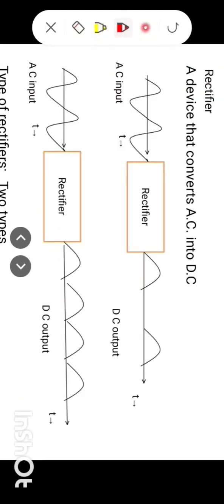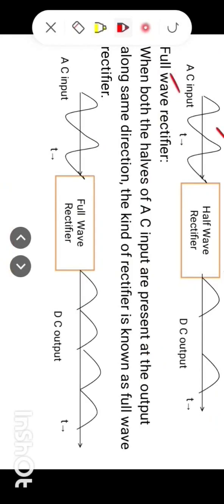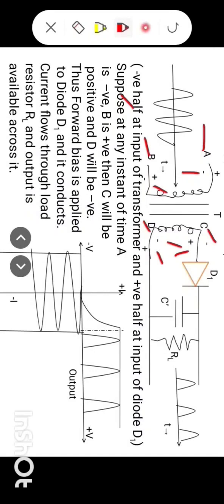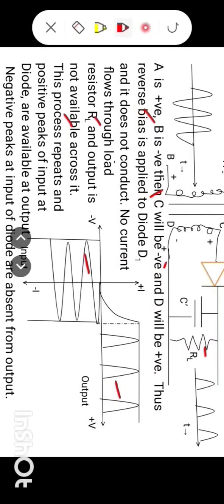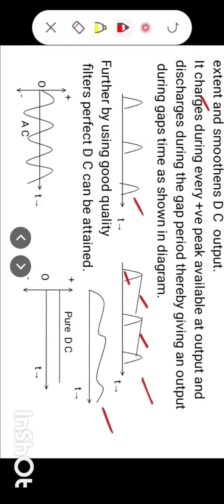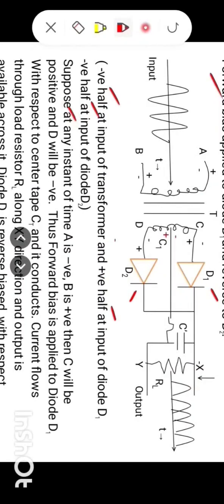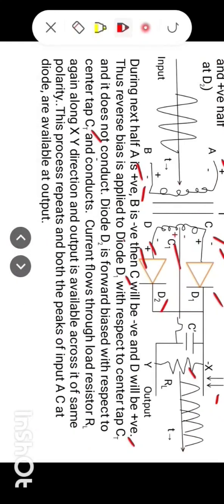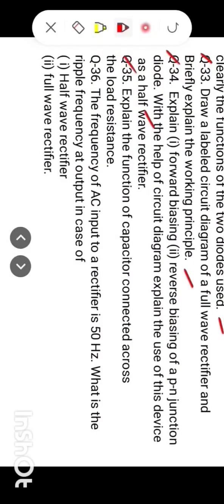XII Physics Electronic Devices Part-III